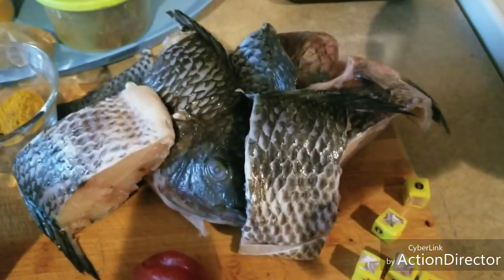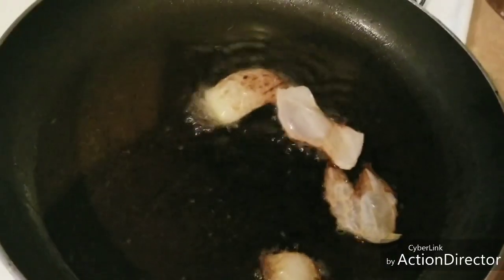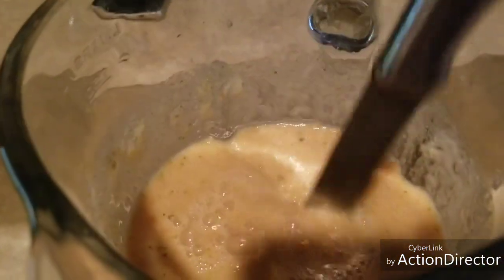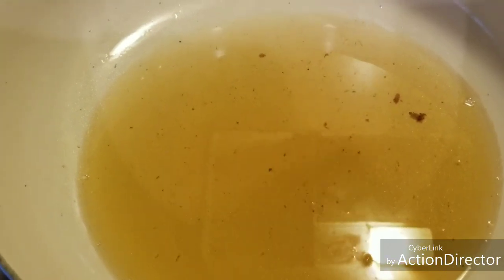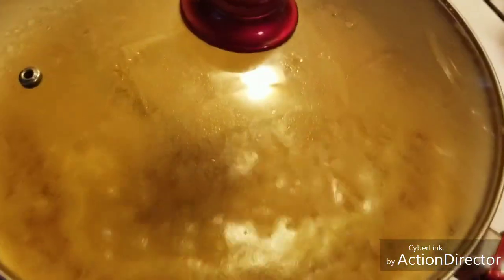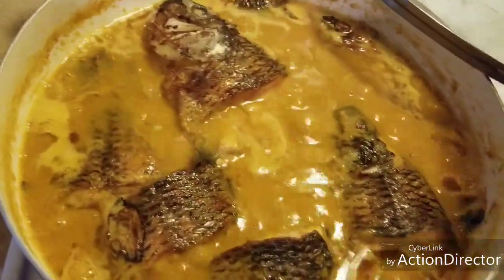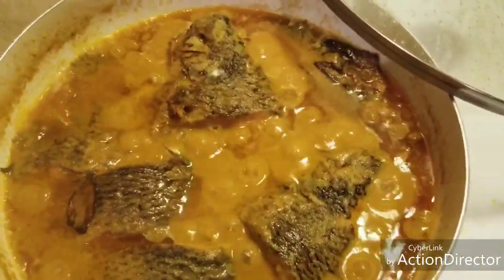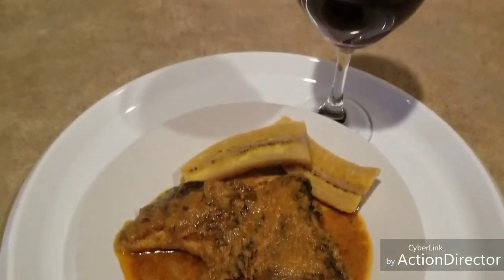HOW TO PREPARE NJANSANG SAUCE WITH SOTED TILAPIA FISH/Timewell Spent kitchen.S1Ep 55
This dish is very delicious guys,it one of the dishes were my mummy prepared for us when it is raining and cold.This is mostly consumed in the South west part of Cameroon. We mostly eat this with plantains, yams and cocoyams.
Ingredients are
Fish,NJANSANG, tomatoes, lots of onions, peppers, garlic and Ginger, bay leaves, whit and black pepper, curry celery, persly,green onions,salt,cubes,fish seasoning and vegetable oil.
Try it and enjoy with your family.
Stay blessed